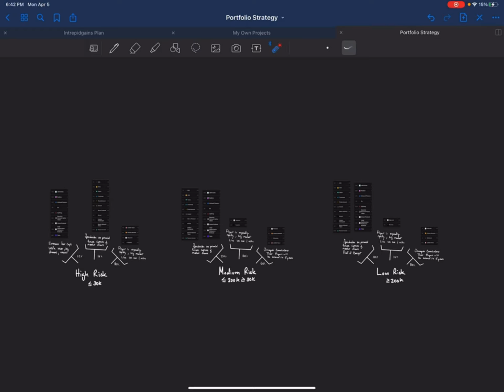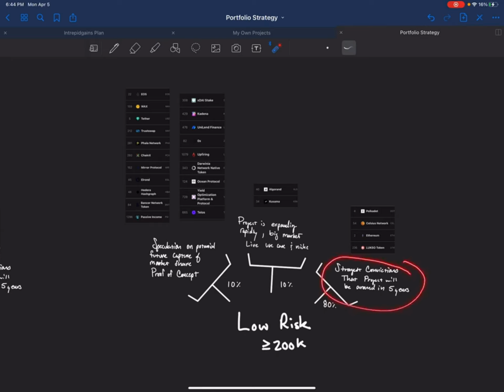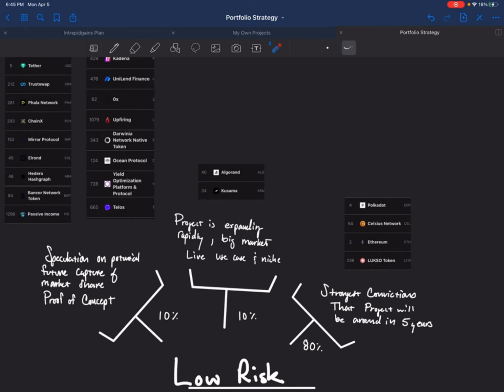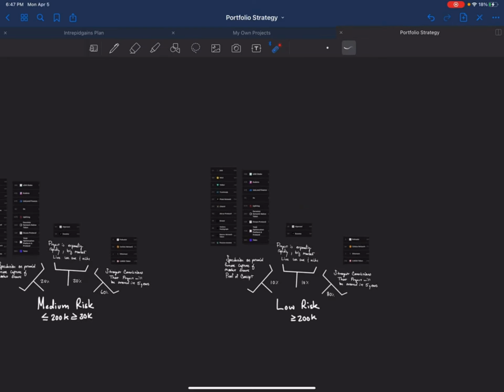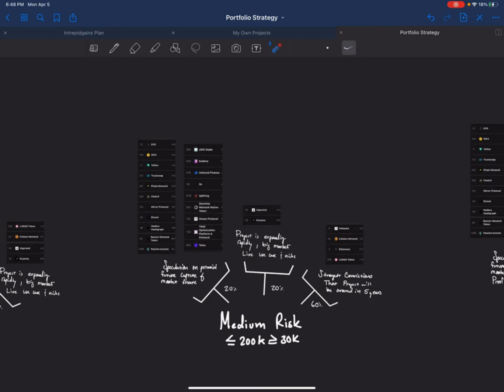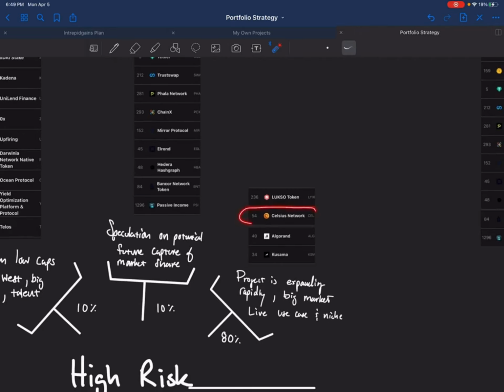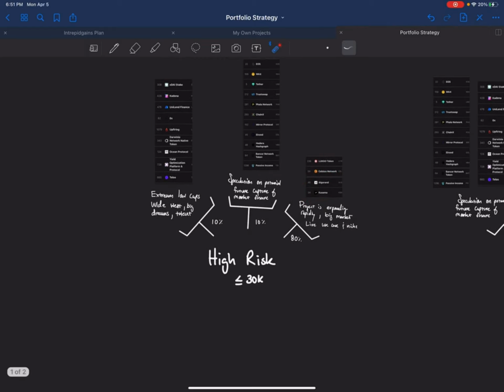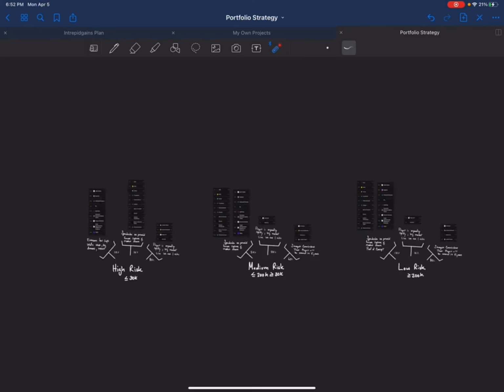Basic cryptocurrency portfolio strategy